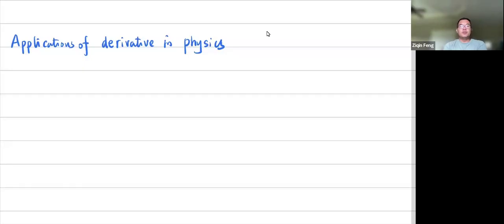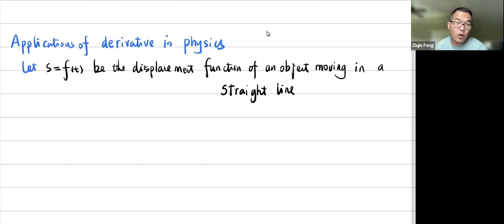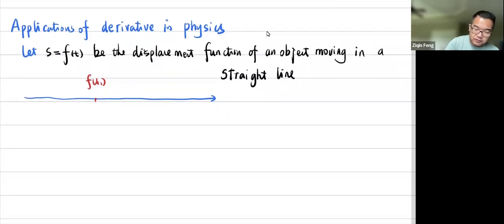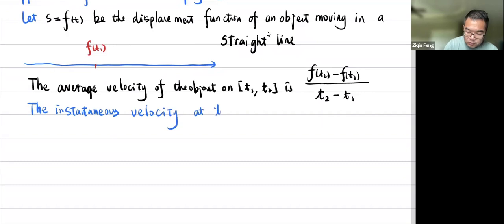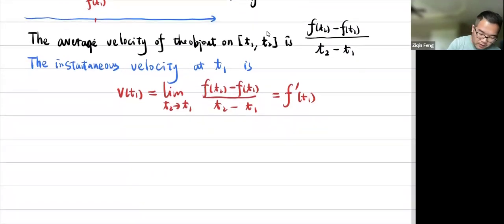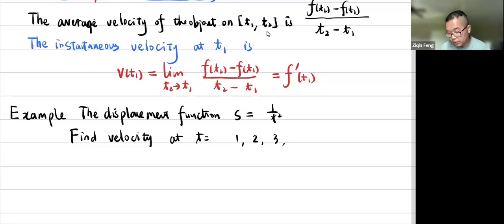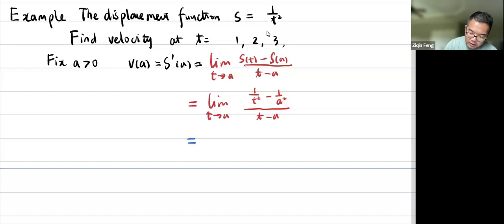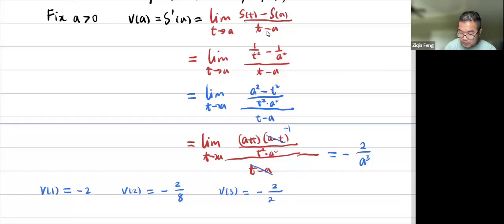Derivative and Velocity